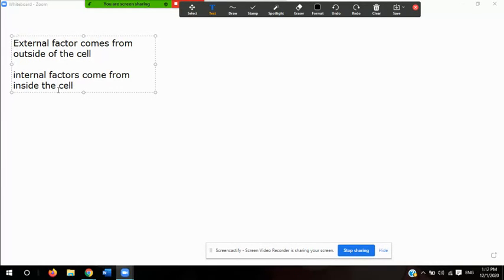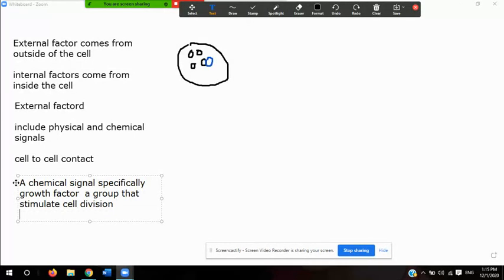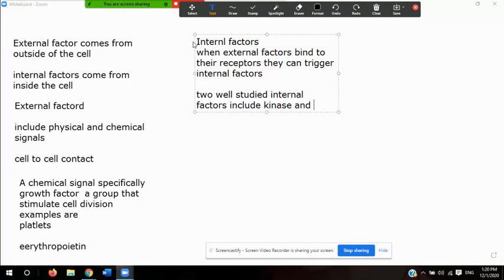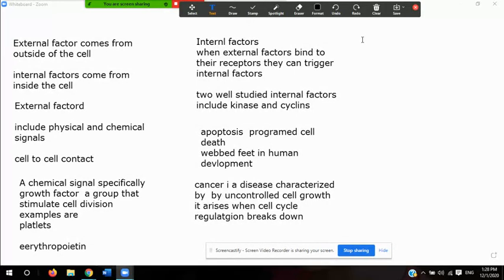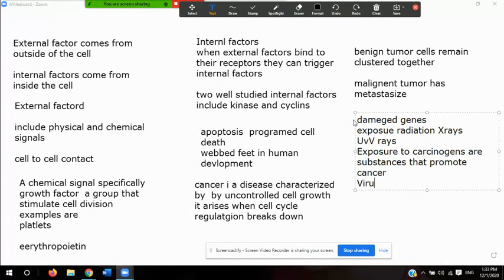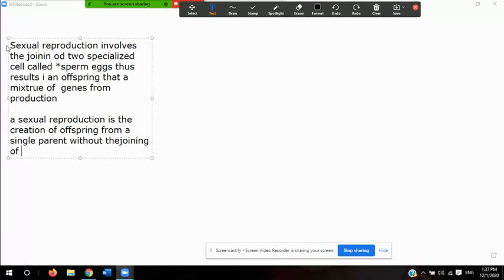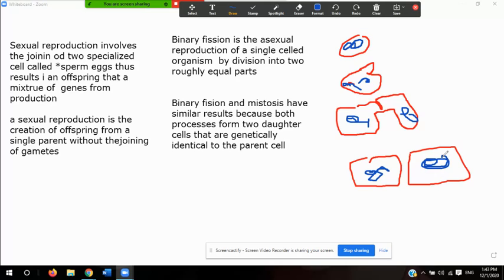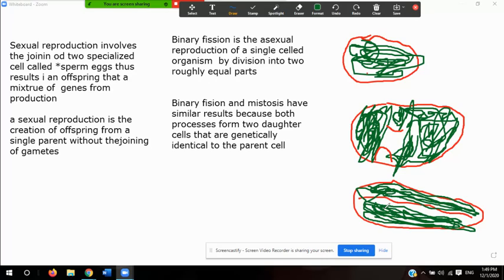10h Grade Biology Cell Cycle regulation and asexual reproduction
In this video I will be discussing section 5.3 and 5.4